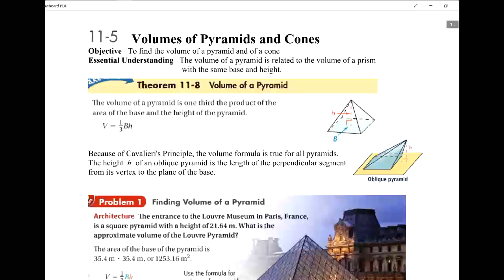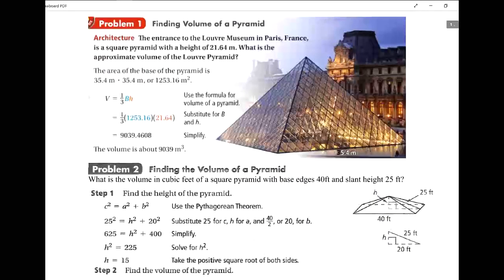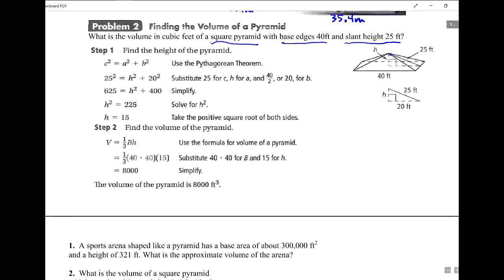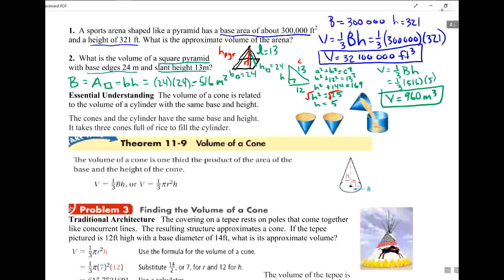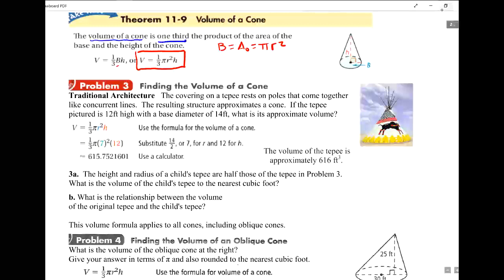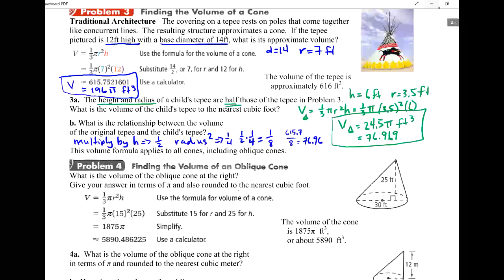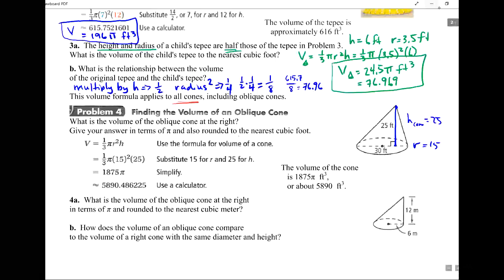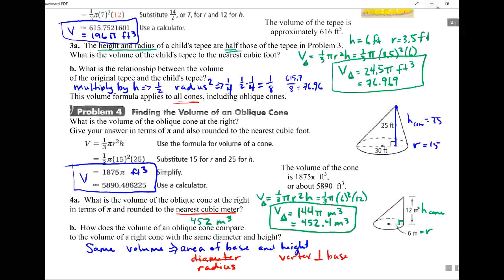11.5 - Volumes of Pyramids and Cones - GeomOnline